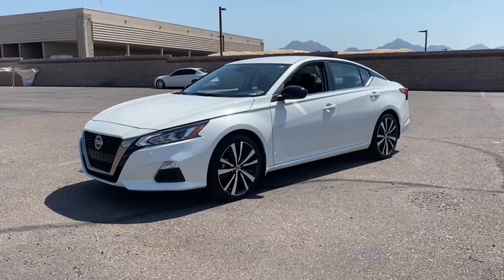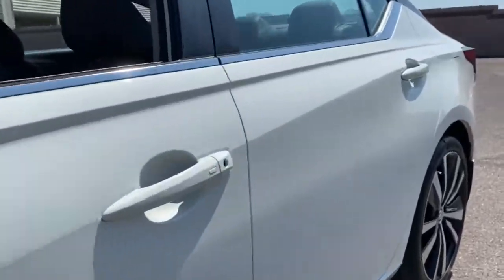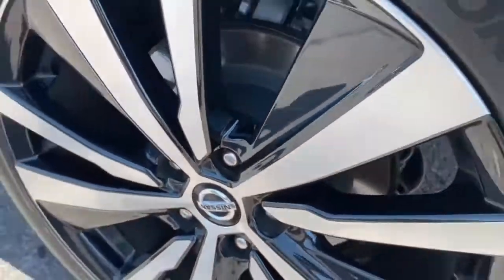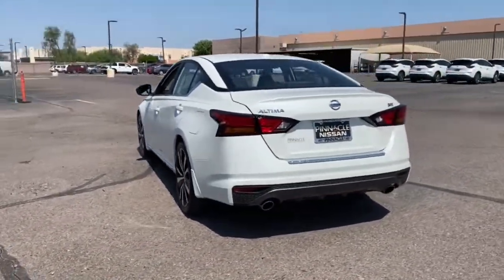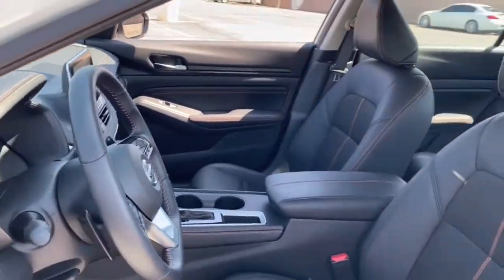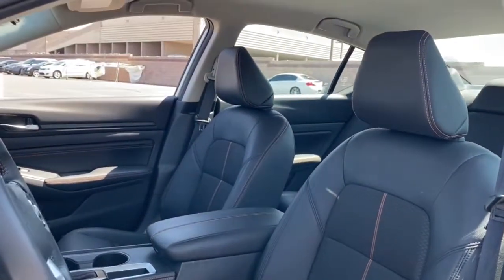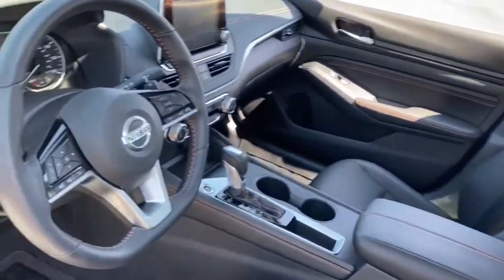2021 Nissan Altima Phoenix, Scottsdale, Peoria, Tempe, Gilbert, AZ PR17971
Pearl White Tricoat [LISTING TYPE] 2021 Nissan Altima available in Phoenix, Arizona at Pinnacle Nissan. Servicing the Scottsdale, Peoria, Tempe, Gilbert, AZ area.
2021 Nissan Altima 2.5 SR - Stock#: PR17971 - VIN#: 1N4BL4CV2MN346175

Pinnacle Nissan
7601 E Frank Lloyd Wright Blvd

Recent Arrival! CARFAX One-Owner. Clean CARFAX. Certified. 28/39 City/Highway MPG Pearl White Tricoat 2021 Nissan Altima 2.5 SR 2.5L 4-Cylinder DOHC 16V FWDbrbrNissan Certified Pre-Owned Details:brbr  * Limited Warranty: 84 Month/100,000 Mile (whichever comes first) from original in-service datebr  * Vehicle Historybr  * 167 Point Inspectionbr  * Transferable Warrantybr  * Includes Car Rental and Trip Interruption Reimbursementbr  * Roadside Assistancebr  * Warranty Deductible: $100brbrbrWe provide 145 point inpection on all our used vehicles. 0% Financing available on this vehicle It's our mission to faithfully serve our Phoenix-area friends and neighbors, including folks in Sun City, Avondale, Glendale, Scottsdale, Cave Creek, Mesa and Tempe.